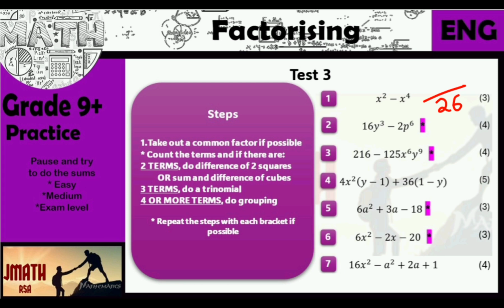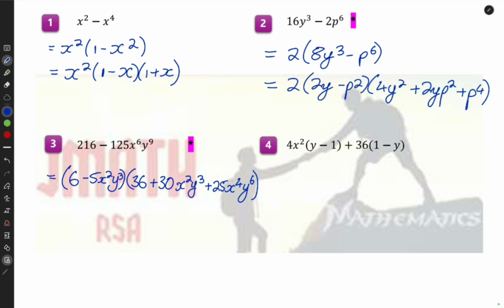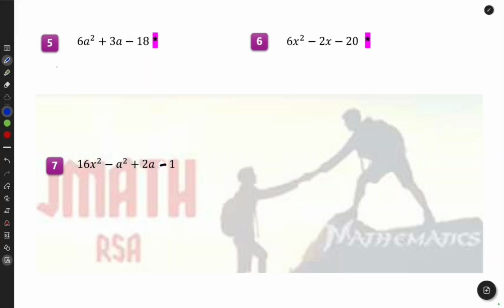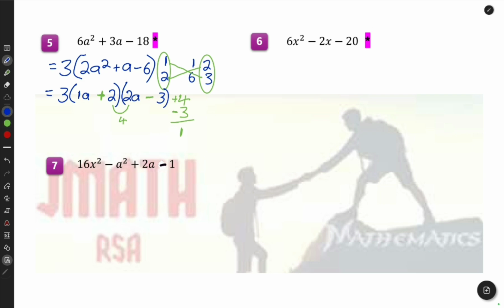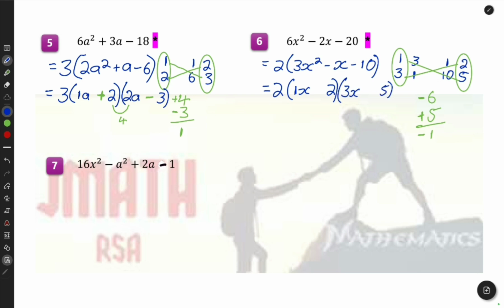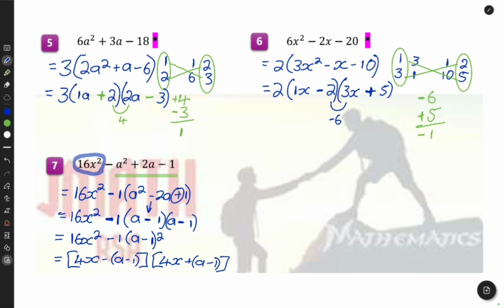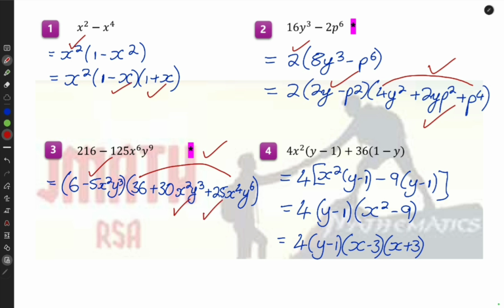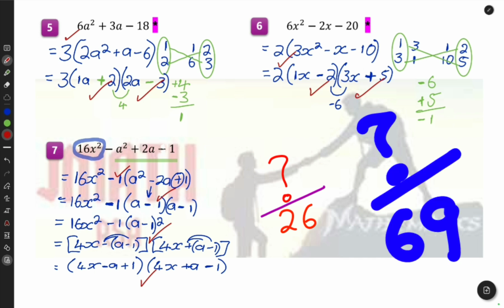Factorisation: Test 3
Please attempt this test with us. Pause the video, try all the sums and mark them. If you struggle go to the question in the video and see how we factorised it fully.